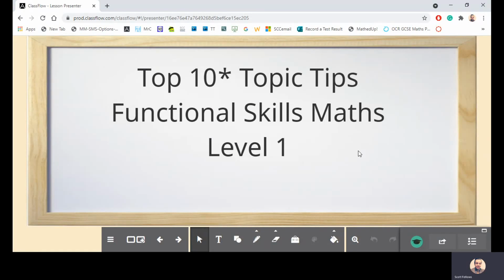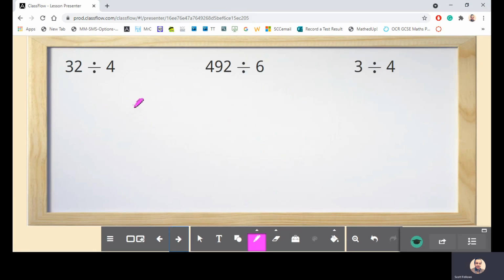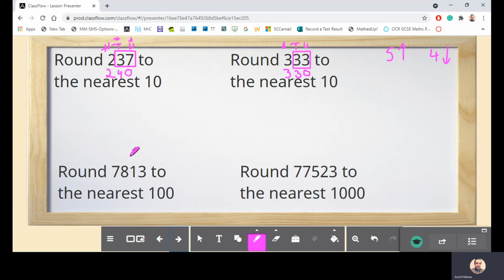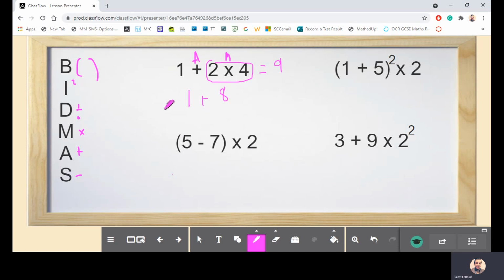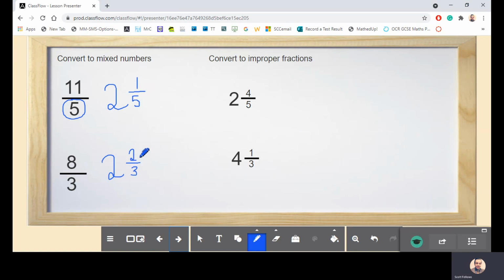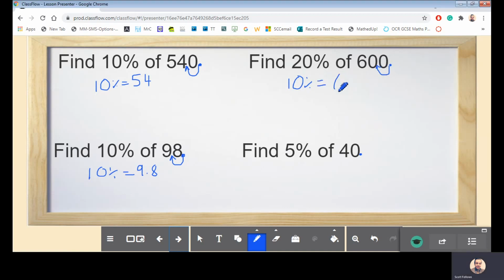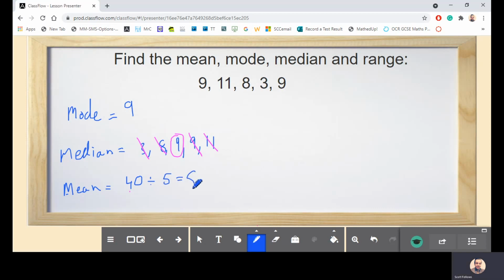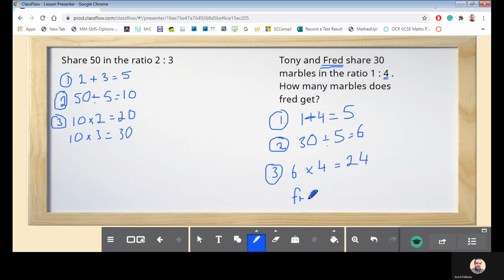Top 10 Topics for Functional Skills Maths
Top 10 topics in my opinion that are vital to know for functional skills maths.